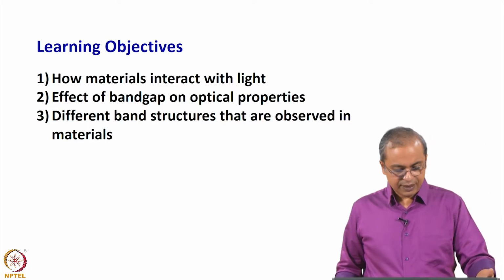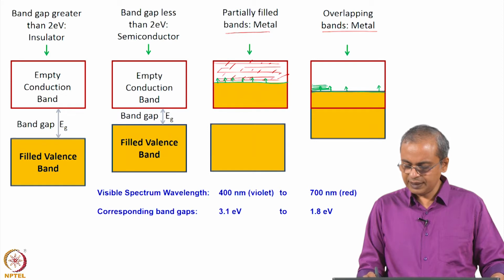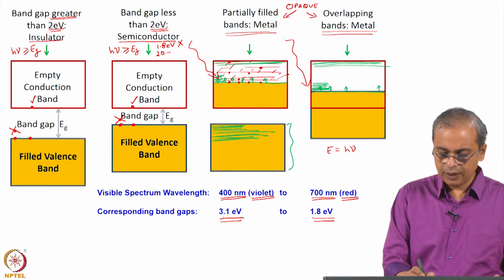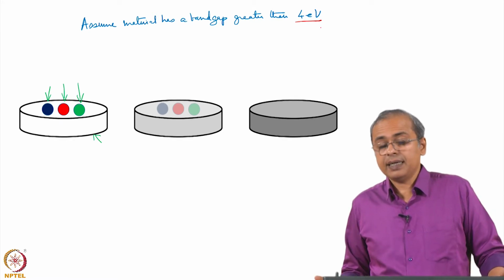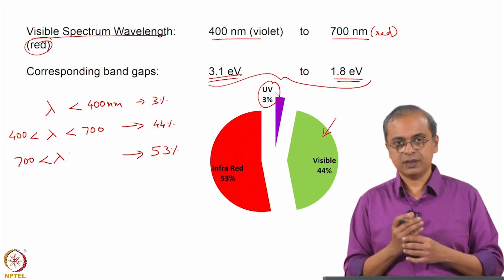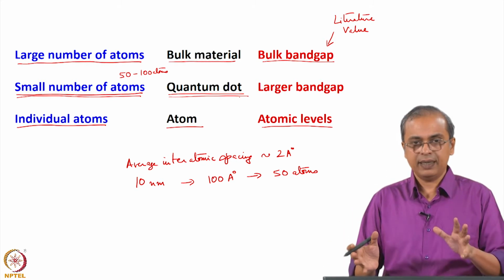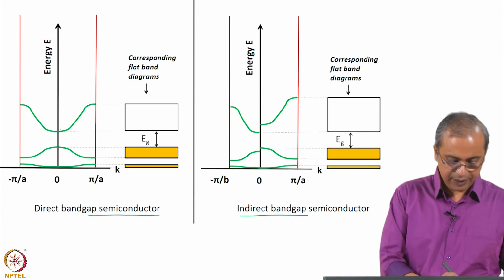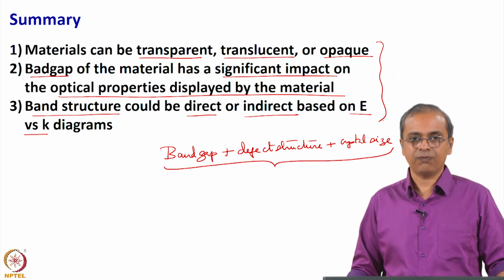Impact of the nanoscale on optical properties